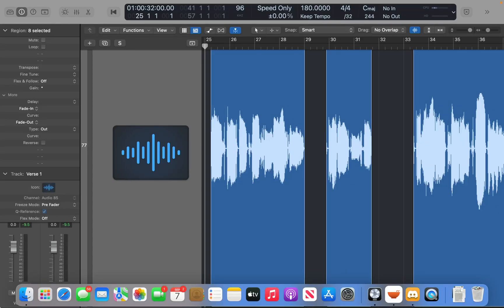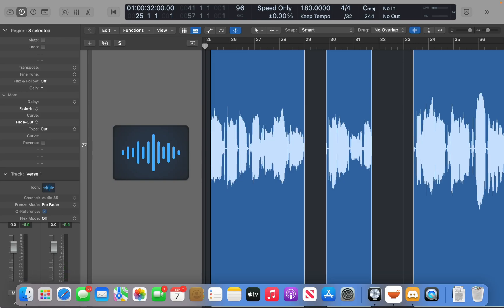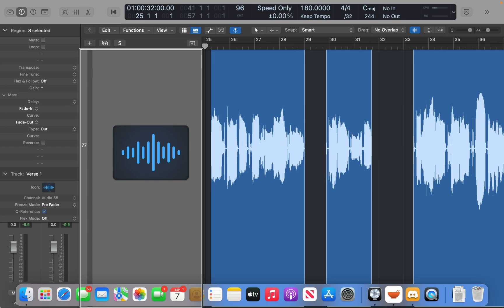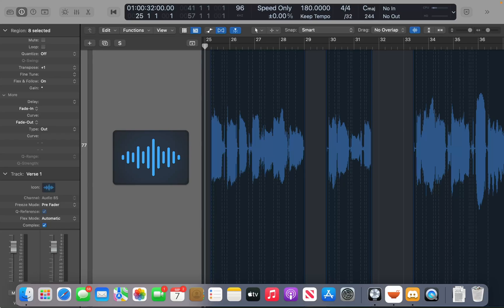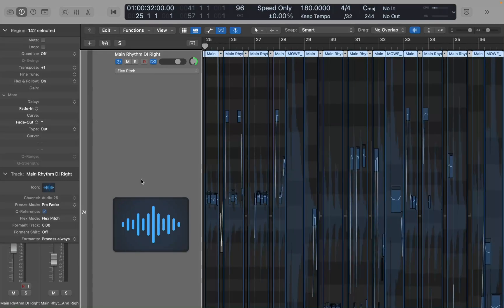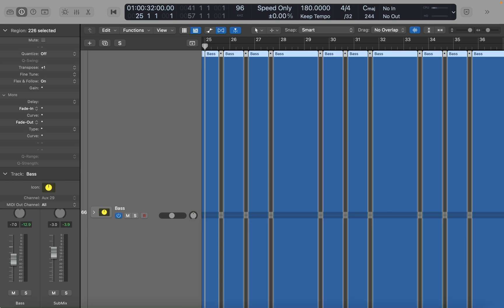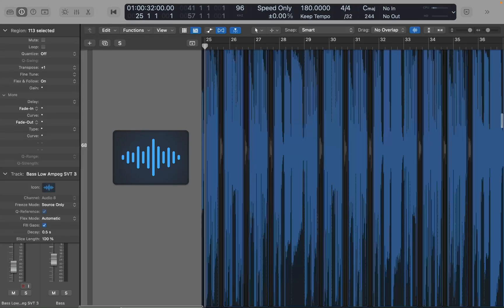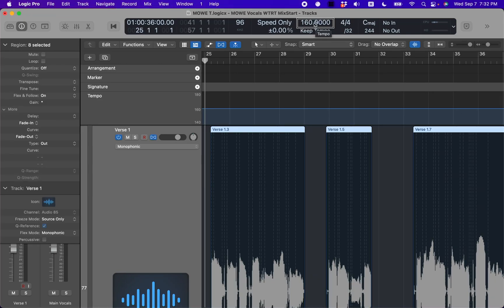QuickTip: Transpose/change The Pitch of Audio Like MIDI in Logic Pro For The Blind Using VoiceOver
Need to transpose or change the pitch of your audio tracks? Well in Logic Pro you don't need a plug in to do this, and we'll walk through the steps to make it happen in this screen reader friendly QuickTip tutorial for the blind and visually impaired.

Check out this tutorial to see how you can use this function to Pitch Correct Vocals as well